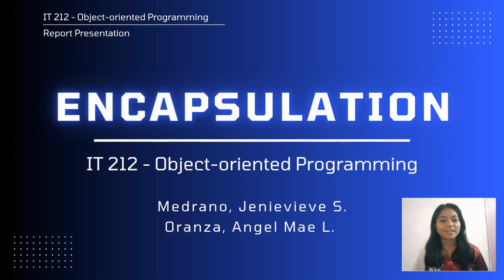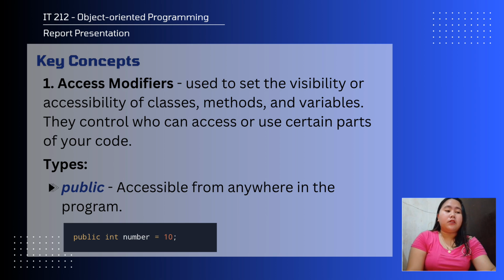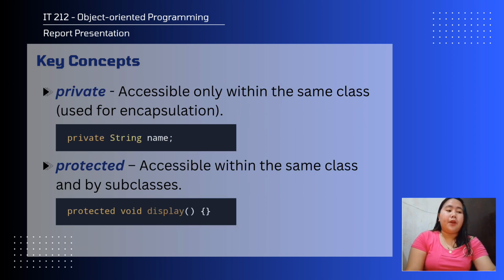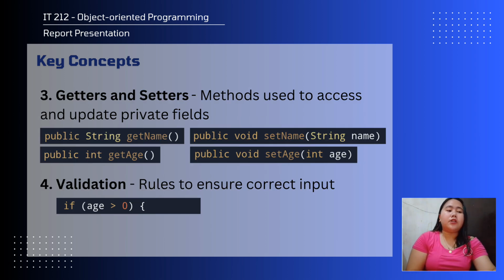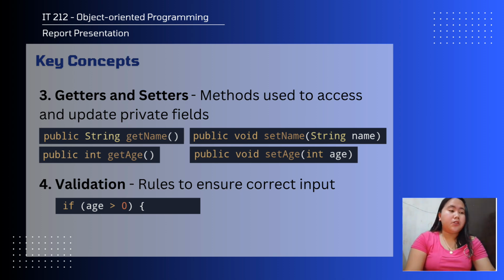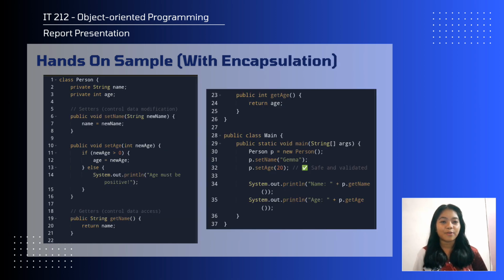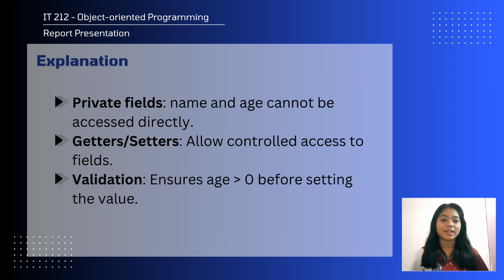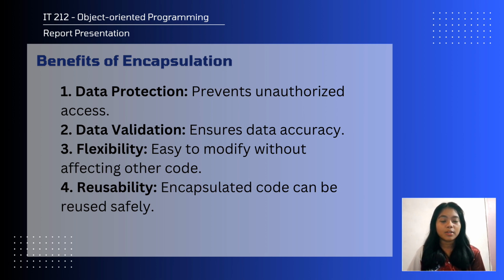GROUP 3_ENCAPSULATION